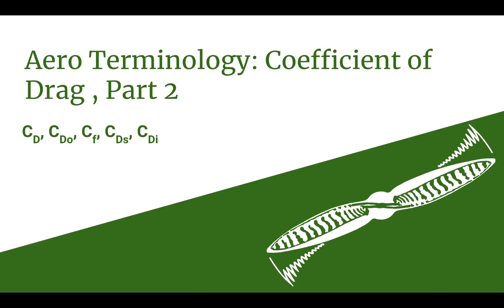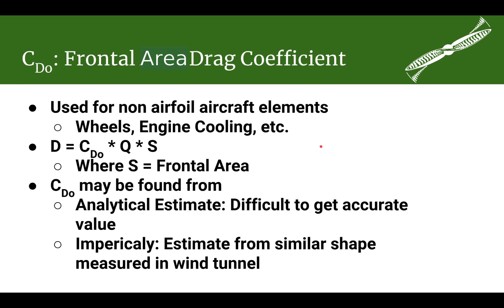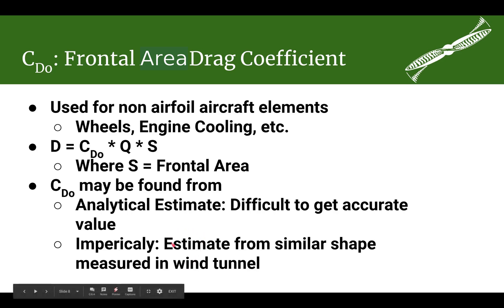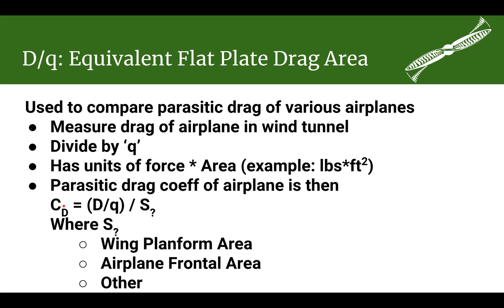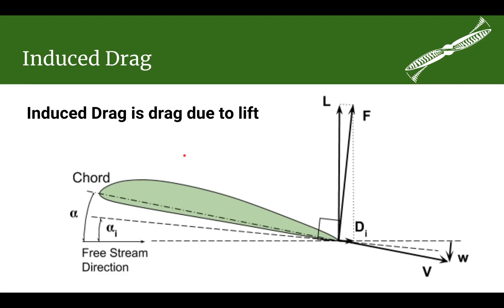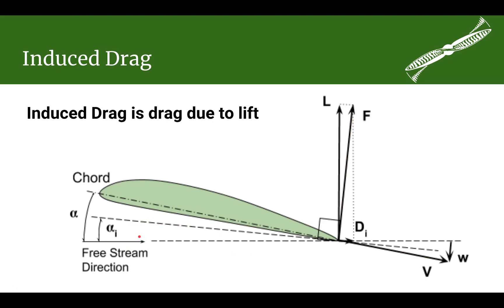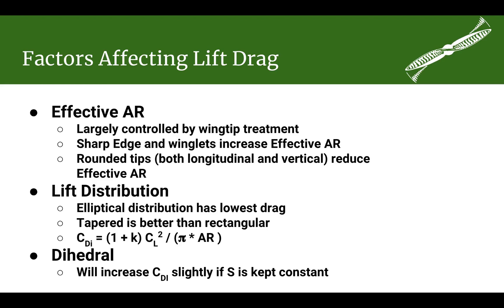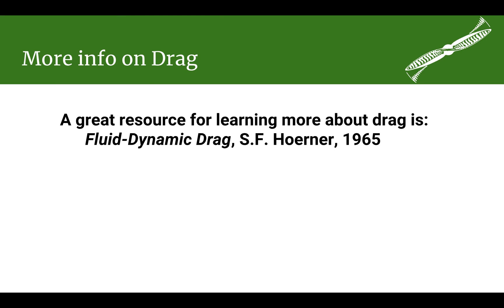Aero Terminology: Coefficient of Drag, Part 2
This is the second part of the two part video of the aerodynamic term Coefficient of Drag. In this part we cover various coefficients of parasitic drag and induced drag.